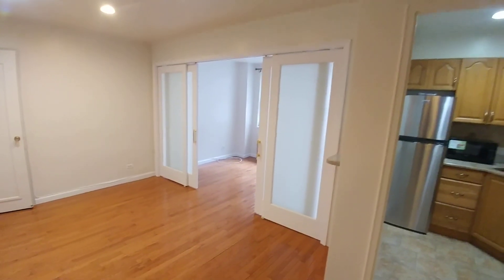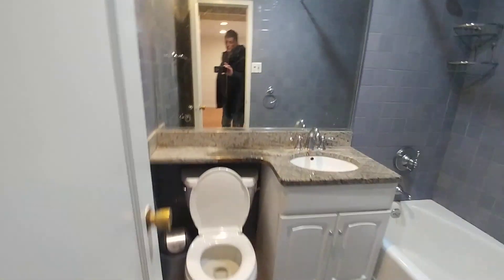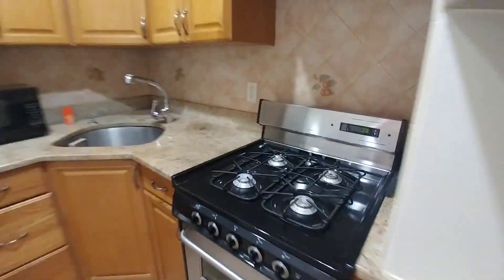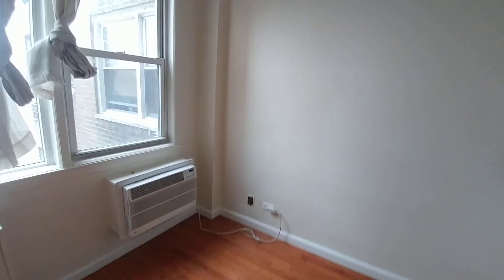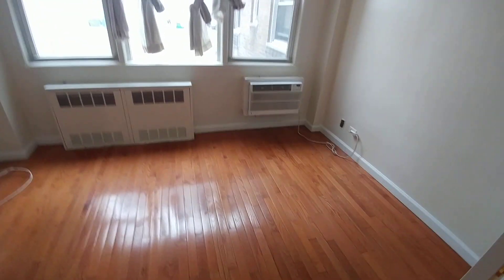Bayard Bowery doorman elevator laundry brand new 7 FL 1BR